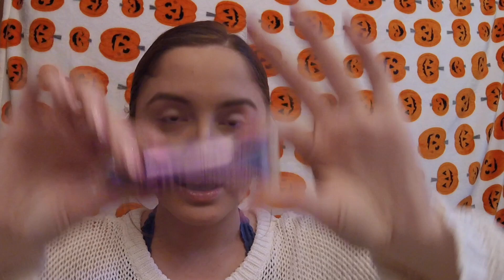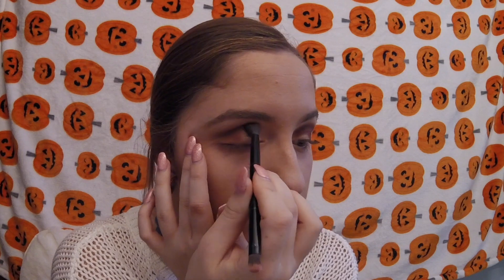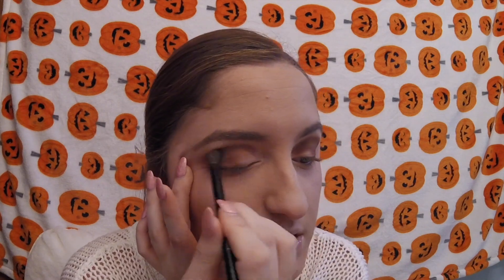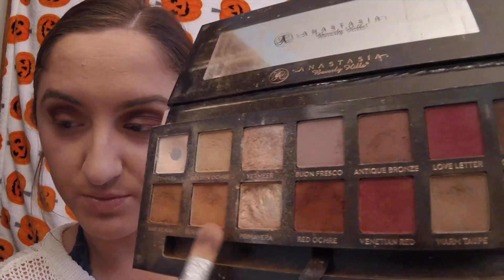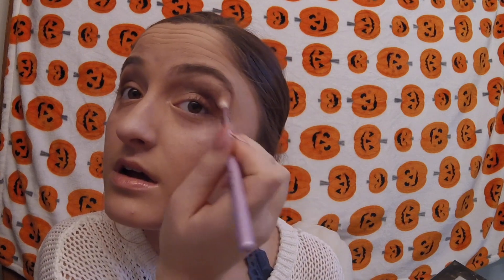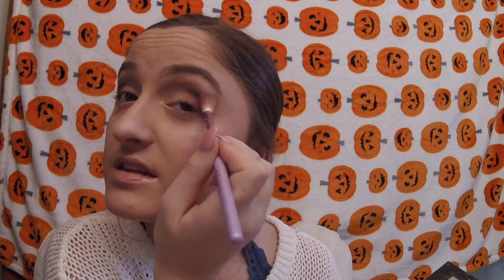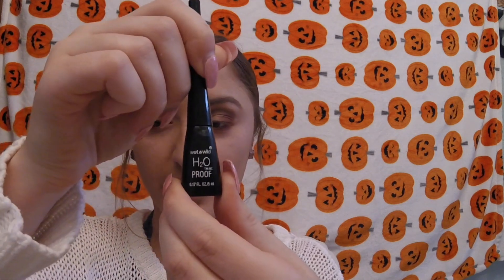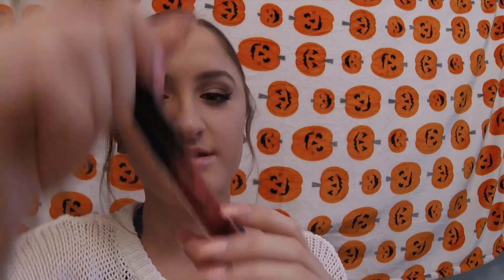Fall Makeup Tutorial 2017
This is my first makeup tutorial ever, so please be nice! :)

PALETTE USED: Anastasia Beverly Hills - Modern Renaissance